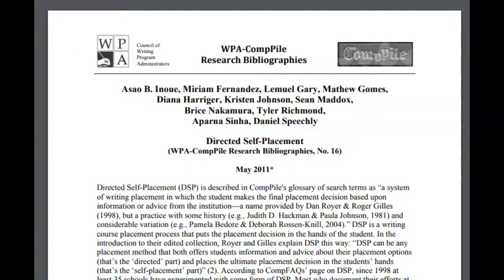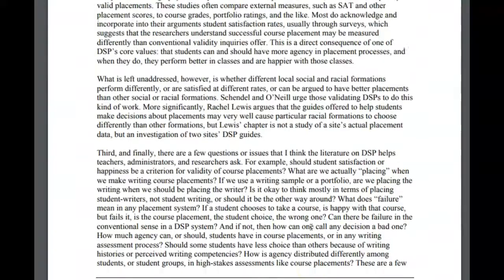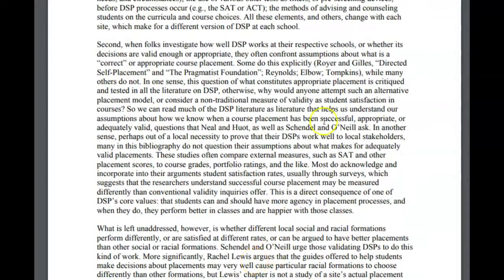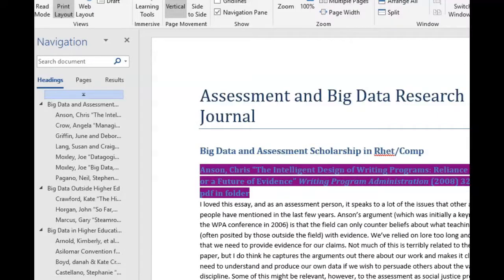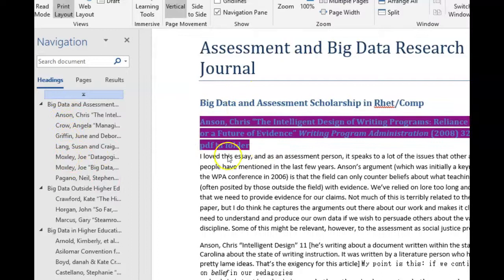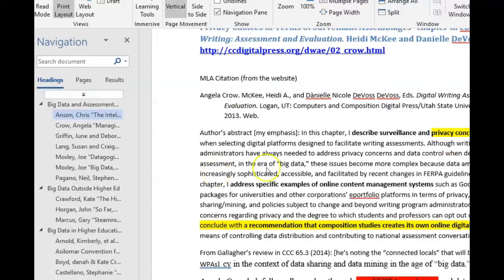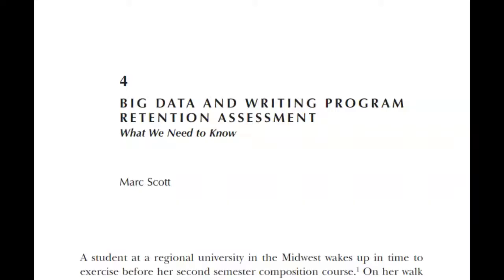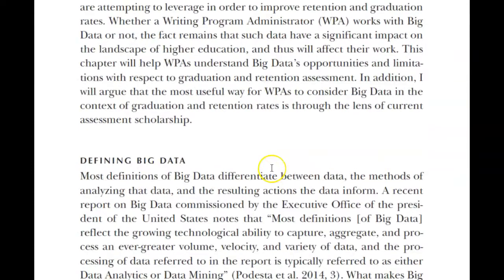Dr. Scott explains how to write a capstone lit review